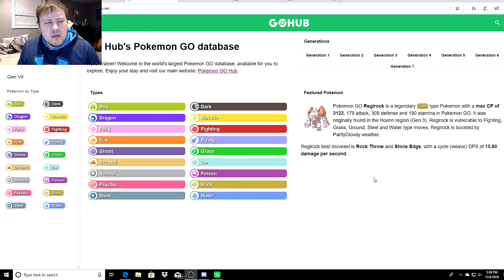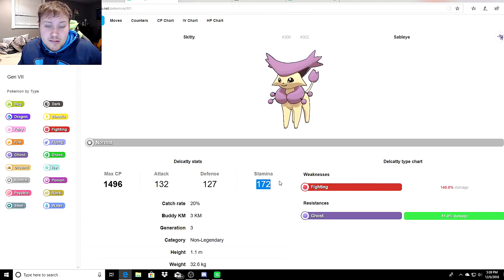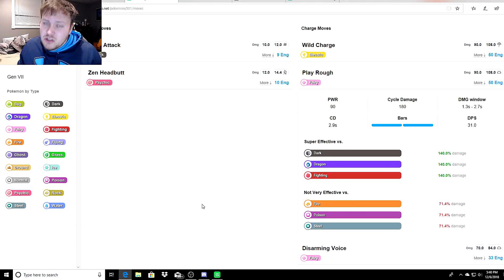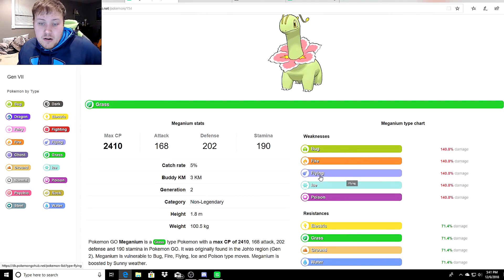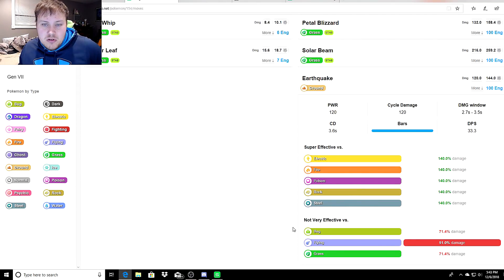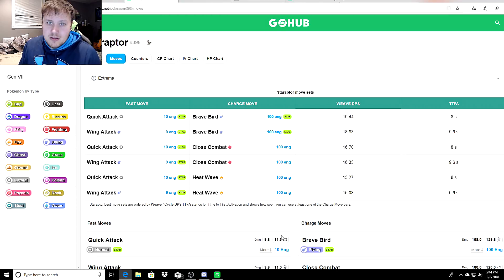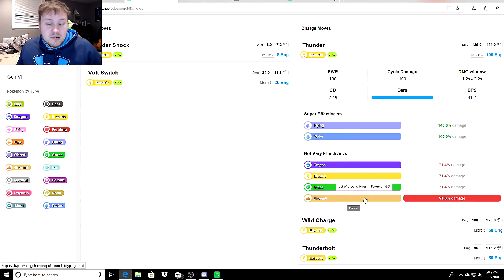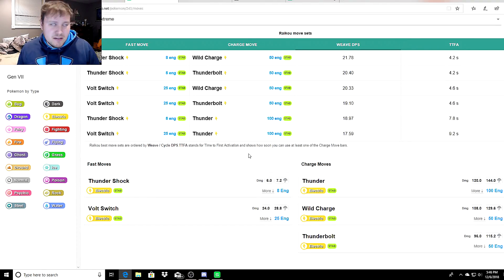PvP Type Coverage Pokemon GO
The MOST IMPORTANT part of PvP is type coverage. Hope this video helped open your eyes more and gear you up for success!